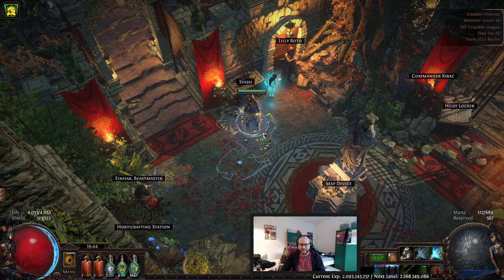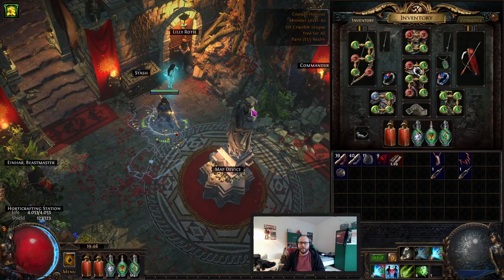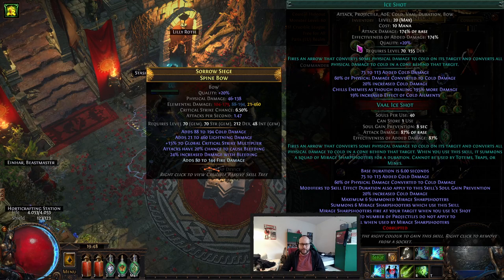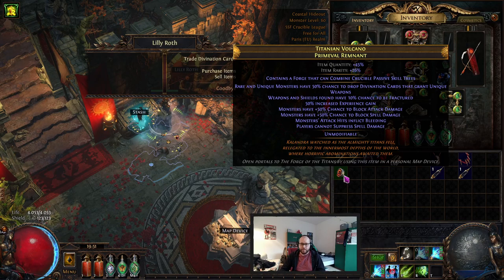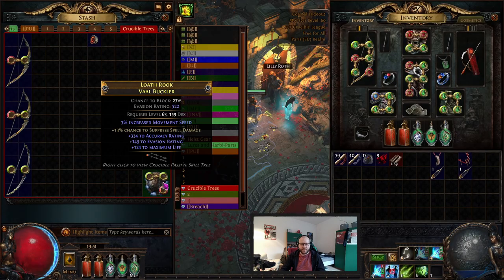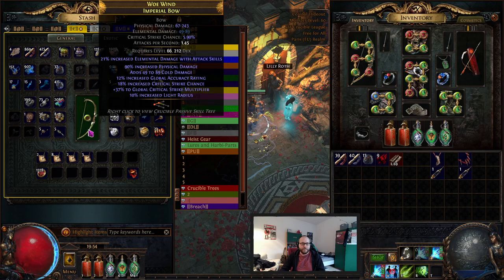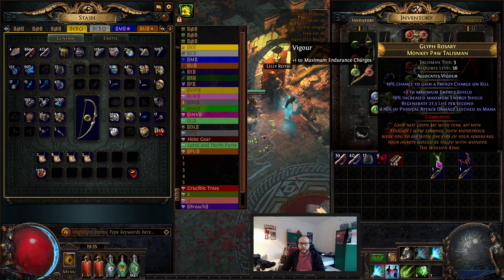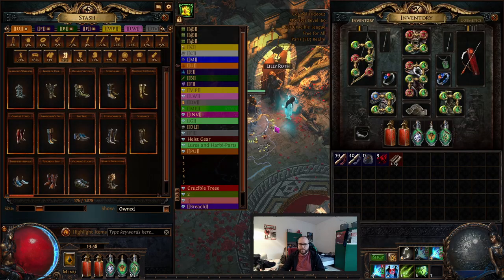Atlas works in misterious ways - Crucible Vlog Day 4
This is a new update on my adventures in Patch 3.21 Crucible.

Two timely uploads in a row, I am onto something here!
I finished White and Yellow maps and am on the threshold to Reds.
The main upgrades to my gear were my Chest and Ring, some minor adjustments needed.
Crucible feels smoother after the nerfs but needs more work imo. I can finally start looking into endgame mechanics!
The Atlas also gave me some Oil Extractors...see for yourself what happened there.

Hi there, I am PanicPoE.
I play a lot of Path of Exile and make content out of that.
I try to keep you up to date as I make my way through this league and expansion.
Please leave feedback in the comments etc. You know the drill.